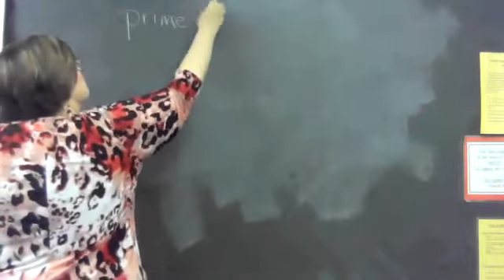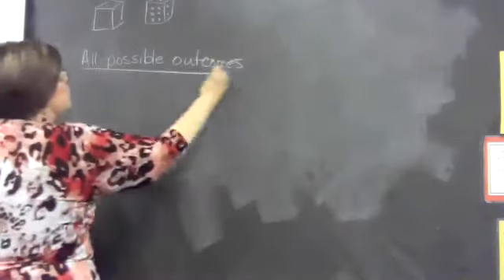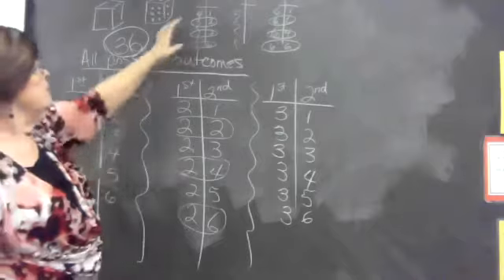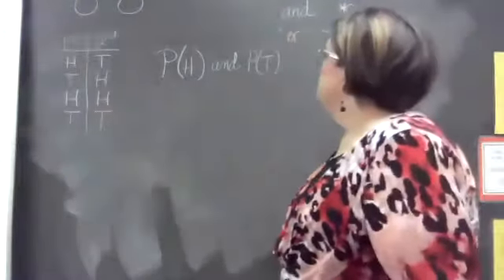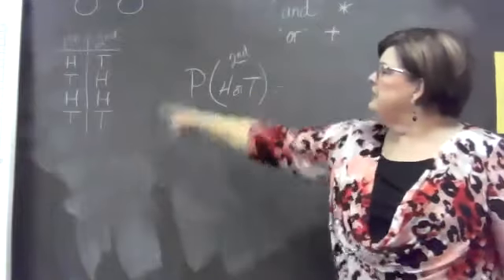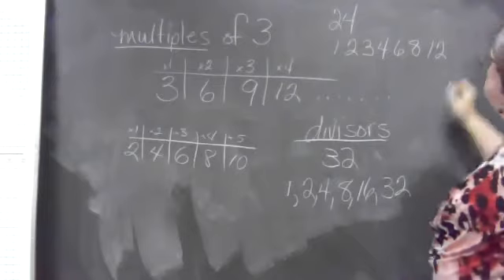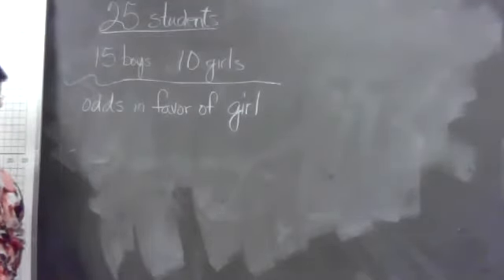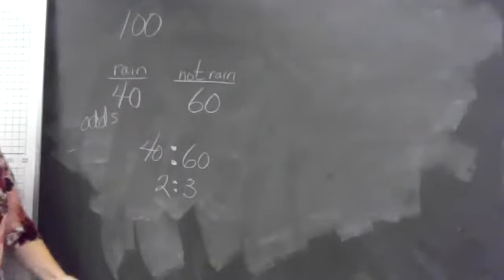GED Math 204 020921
More probability / odds